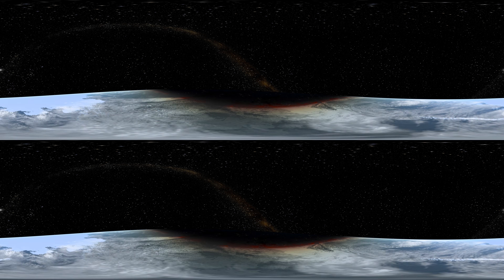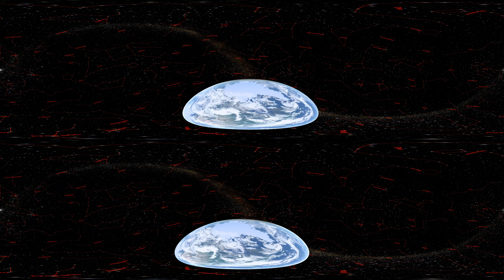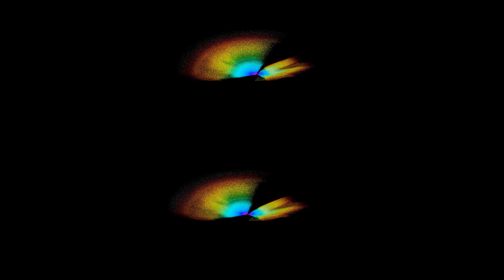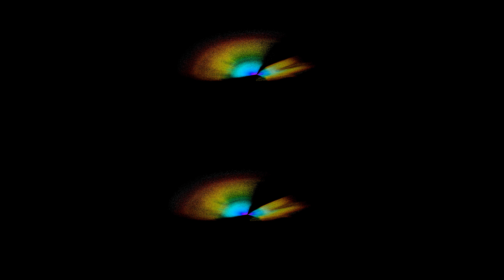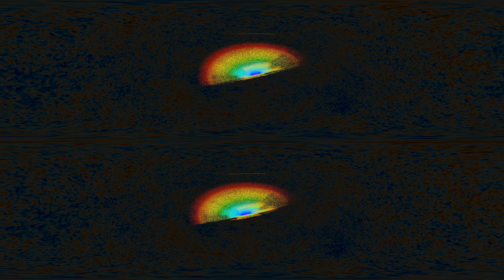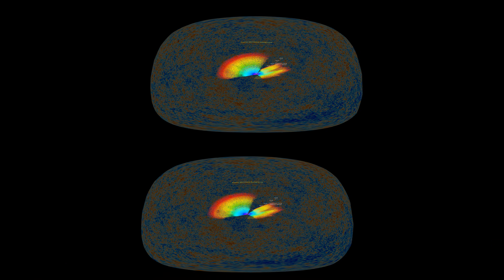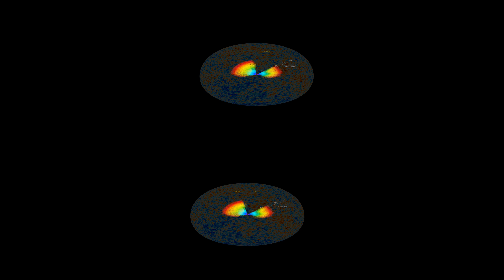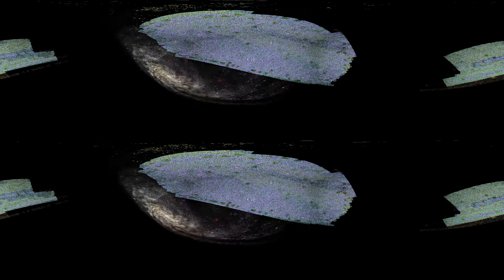The eBOSS 3D map of the Universe (360 stereo VR)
Original videos (in best quality) in different resolutions and formats

This video presents the most detailed 3-dimensional map of the universe known to humankind,
the one obtained by the Sloan Digital Sky Survey. Scientists from around the world have
just completed a 20-year-long survey of the night sky, measuring the positions and
distances of more than 4 million galaxies and quasars. This detailed map will help
scientists shed light on the remaining mysteries of our Universe.

Let’s go on a journey from the local stars to the largest scales of our Universe !